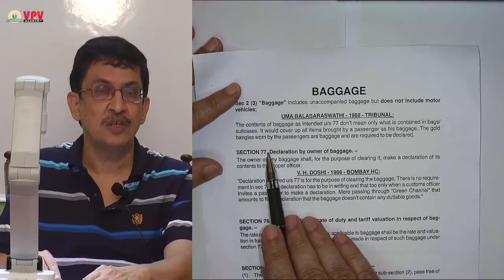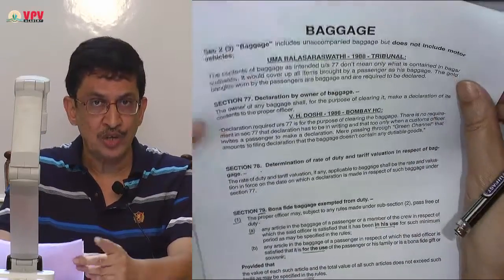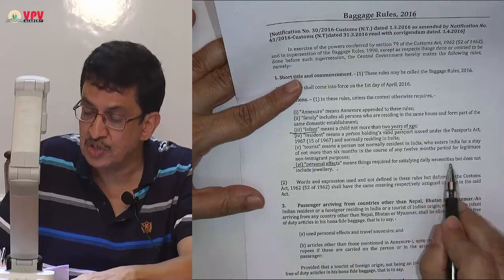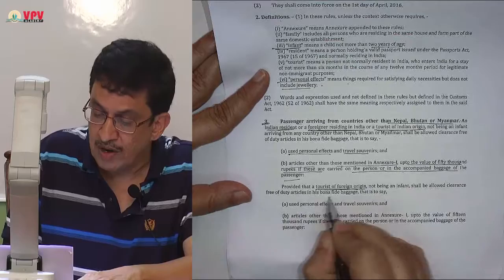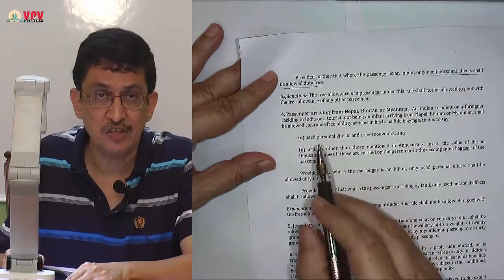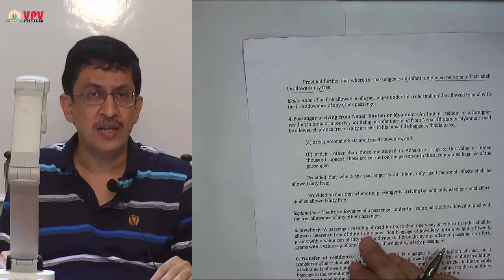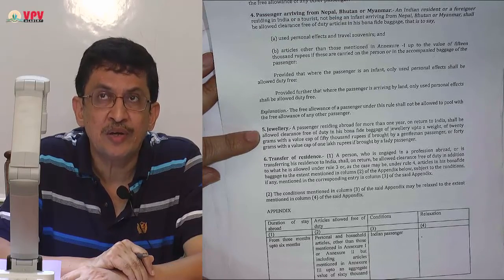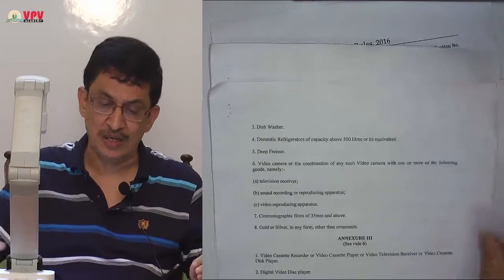Customs -Amendments in Baggage Rules